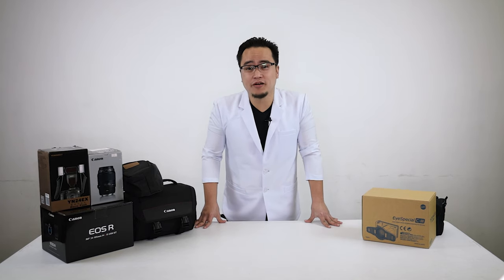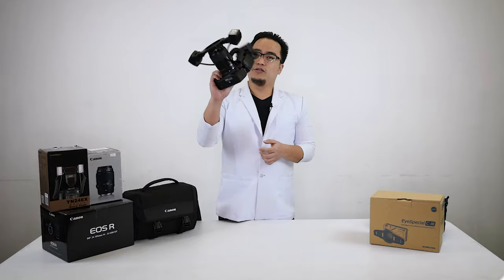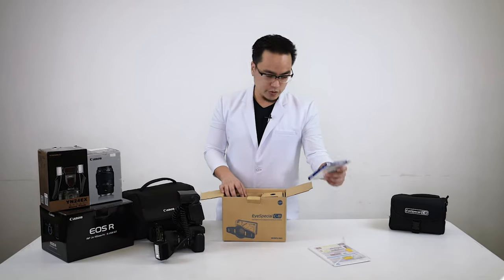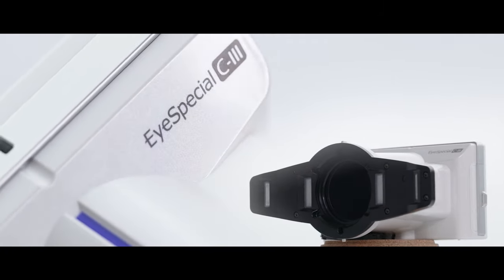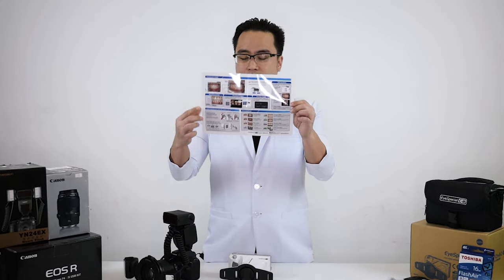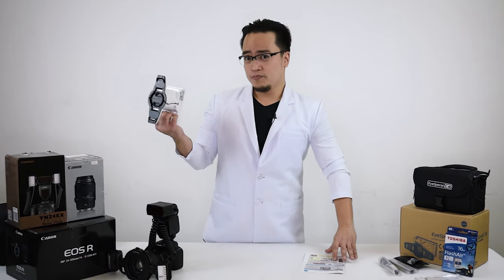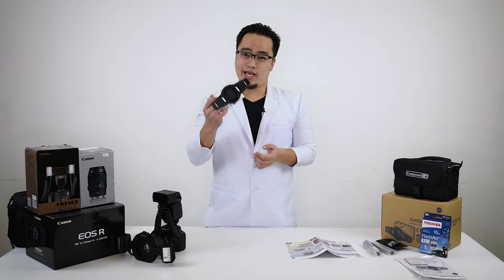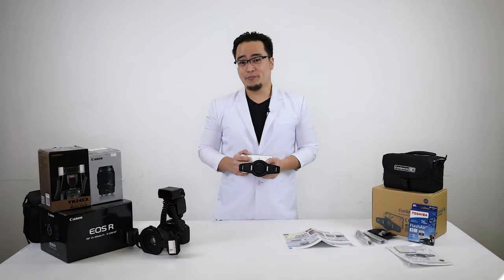Shofu EyeSpecial C-iii VS. DSLR: Which Camera is Actually Better for Dentistry?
Should you buy a fully tricked out DSLR or the Shofu EyeSpecial C-iii for your dental photography? In this video, we take another look at a dedicated & purpose built camera by Shofu and compare it to a full-frame DSLR/Mirrorless camera kit.

Distributed by Fortress Dental Products
Suite 1001 Dasma Corporate Center 321 Dasmarinas Street Bindondo, Manila, Philippines 1006